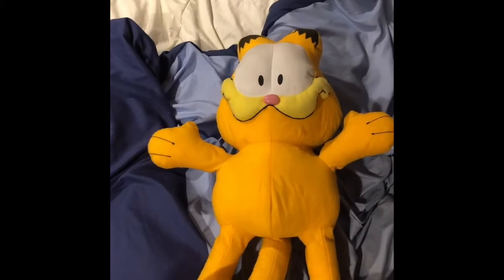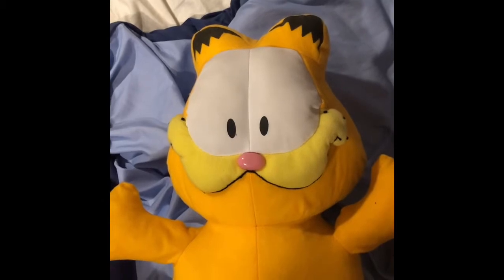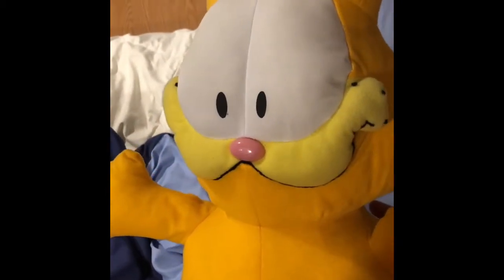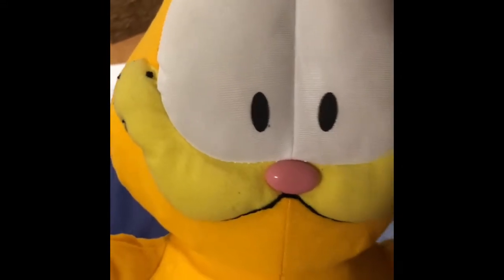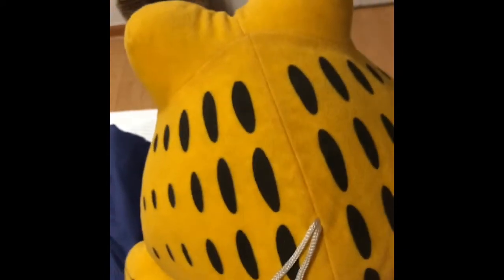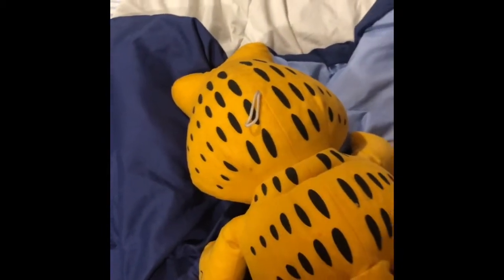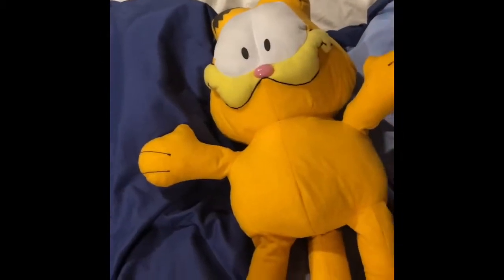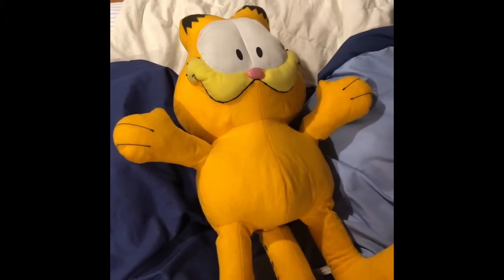Garfield carnival plush review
Today I review the jumbo sized Garfield carnival plush that I won at a carnival a few years back. And this plush is huge